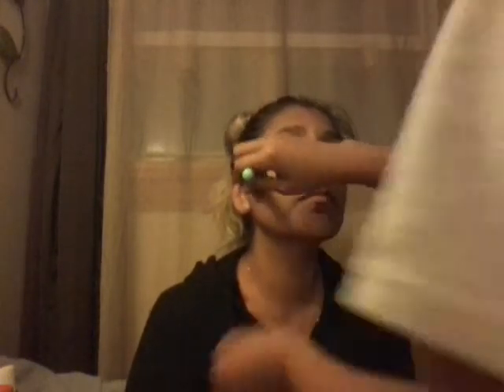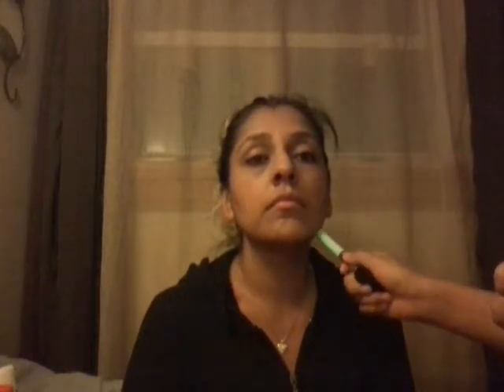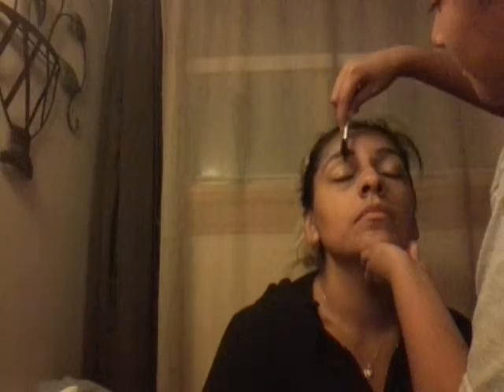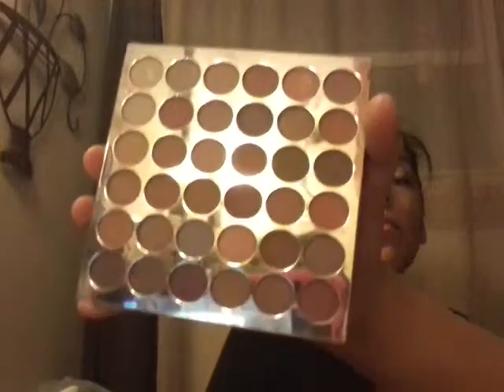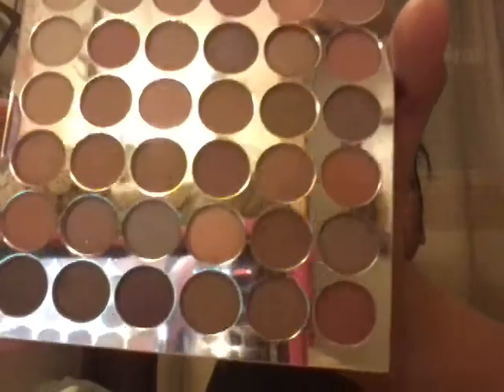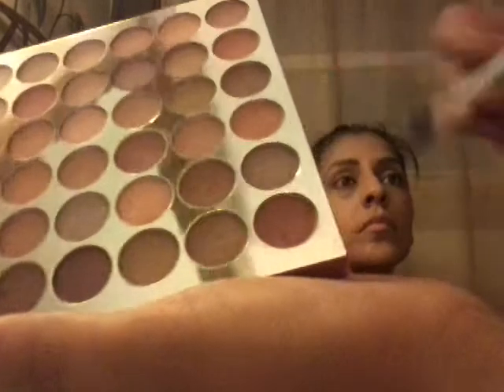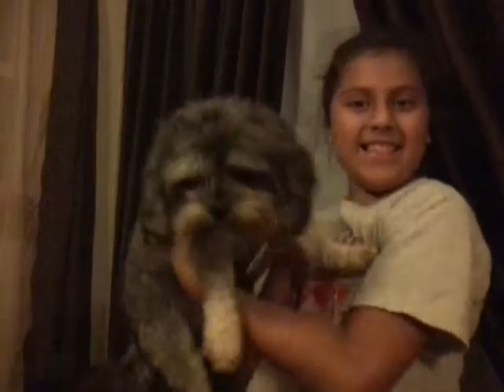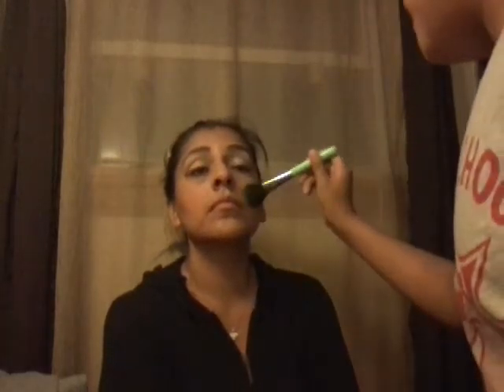Make up on my mom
BYEEEE         MUSICAL.LY  -Valeriemg203